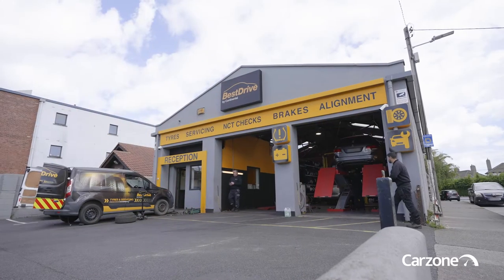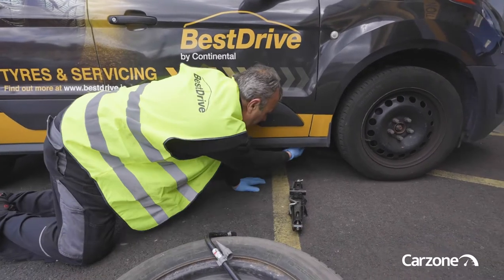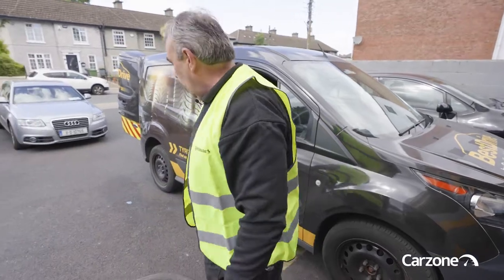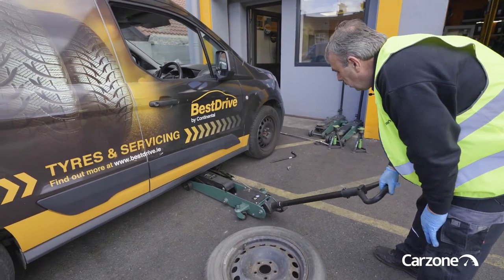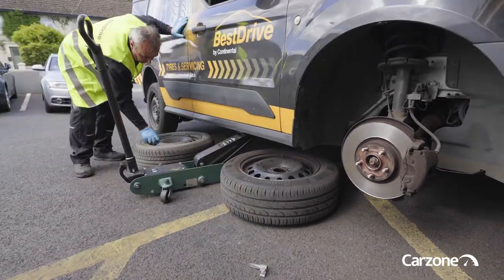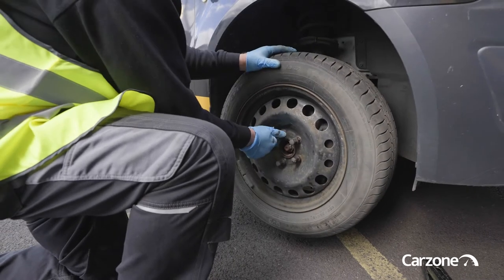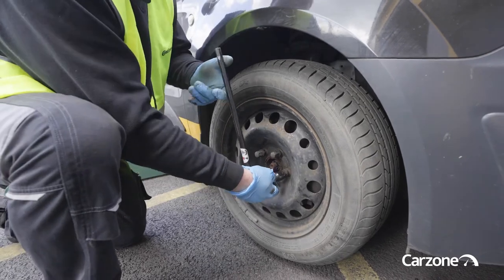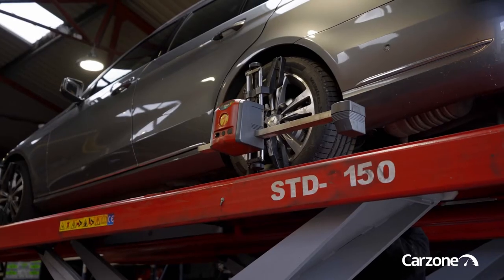How to Change a Tyre | BestDrive by Continental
A flat tyre or puncture can really put a dampener on your day. Getting a flat tyre on the go can delay your journey by quite a while, especially if you decide to wait around for a breakdown service.

Thankfully, although it can be a dirty job and it’s nobody’s idea of an enjoyable time, a wheel change can be a fairly quick procedure and one that, if you follow our steps, should only take minutes instead of hours.

Check out Carzone for the latest car reviews, previews and advice in Ireland.

✅ Car reviews
✅ Car previews
✅ Ask our expert a question with Ask Carzone

Stay up to date with Carzone on your favourite social channels.